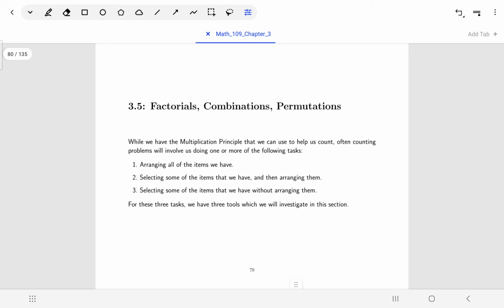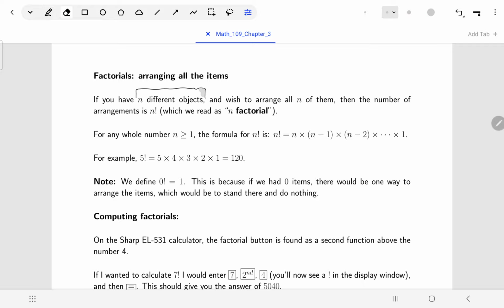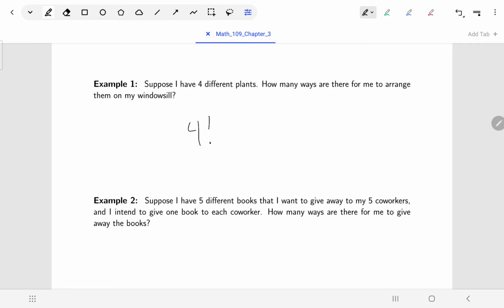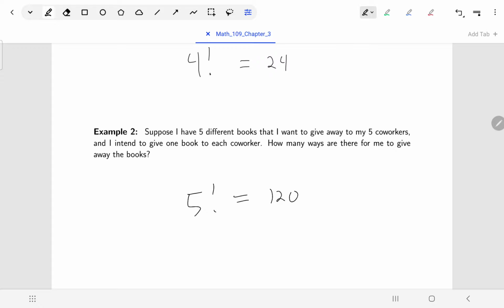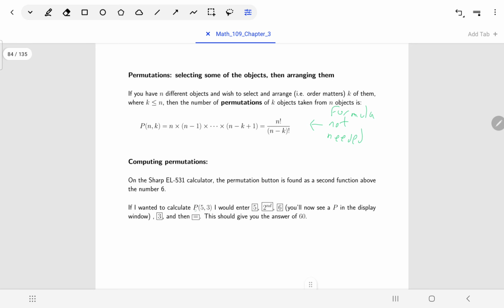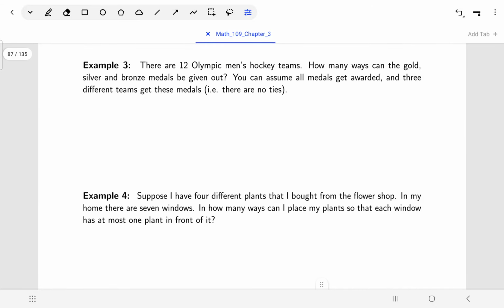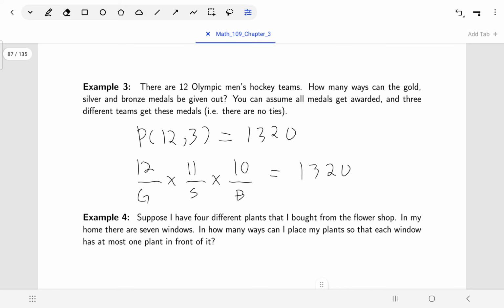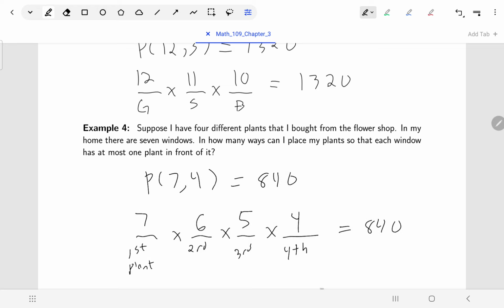Math 109: Section 3.5 (Part One)